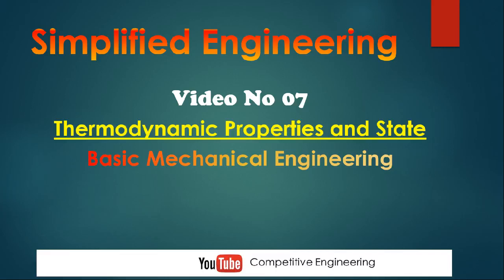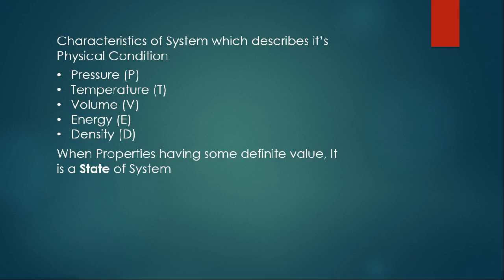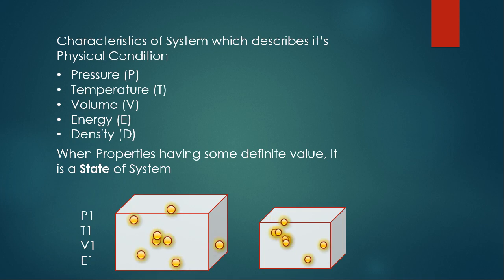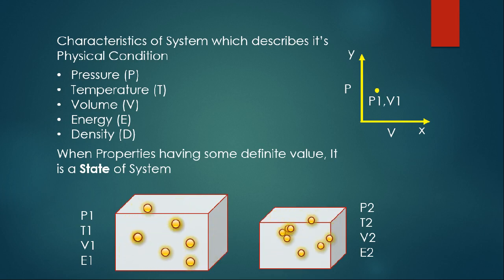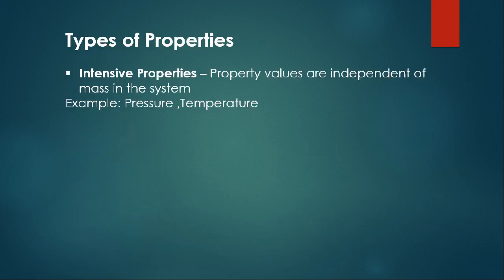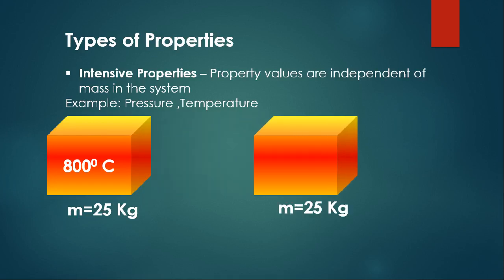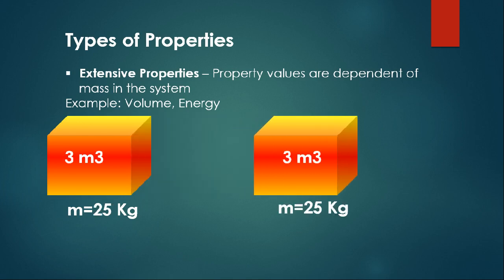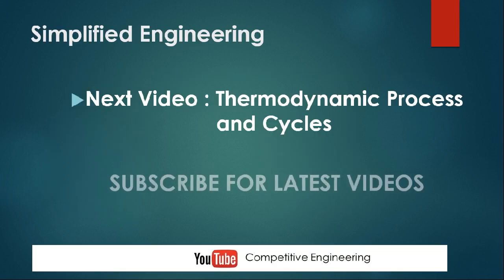Lec 7 | Thermodynamics | Thermodynamic Properties and state of a system -Animation Video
This video discusses what is thermodynamic properties and state of system. Properties are the variables used to specify the physical condition of system and when properties are having specific values it is called state of system.This concept is explained with animated examples